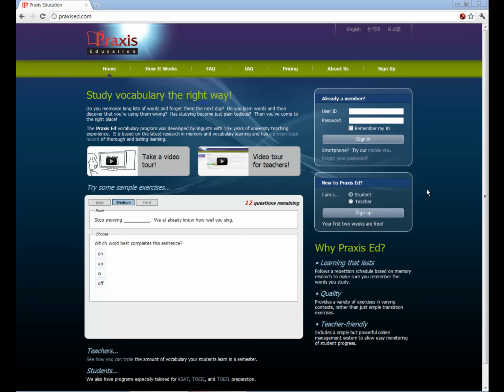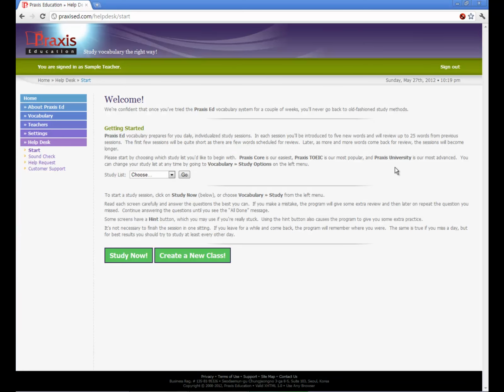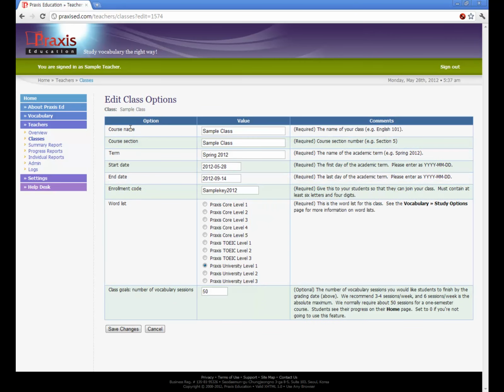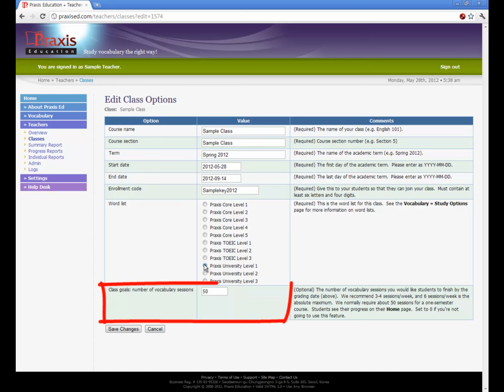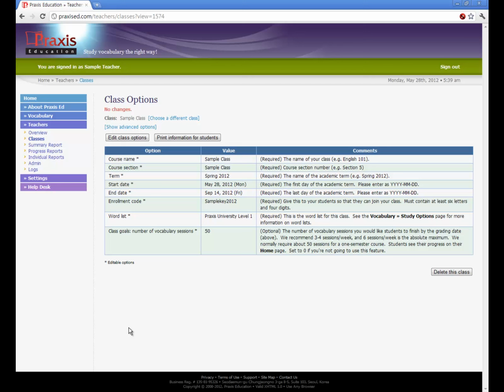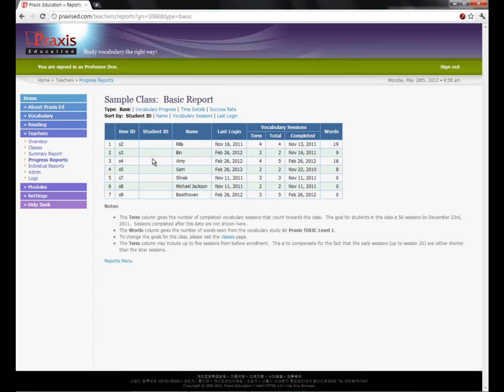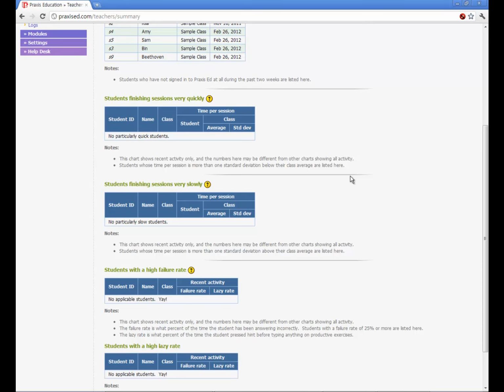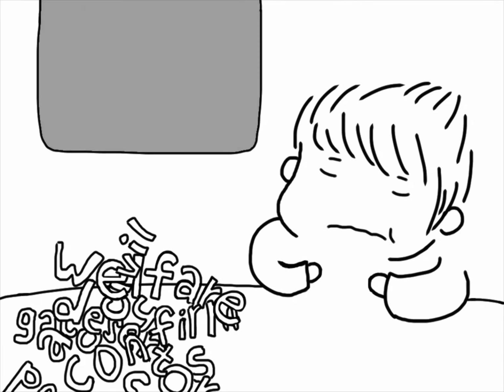Praxis Ed for Teachers: A Great New Way to Manage Vocabulary Homework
Revolutionize your students' English vocabulary learning with the Praxis Ed study system.  Praxis Ed uses a scientific spaced-repetition system with high-context exercises to ensure that students never forget what they've learned.

Praxis Ed also includes an easy-to-use comprehensive learner management system (LMS).  The site enforces a strict one-a-day study policy so that student cannot cram; the result is better and more thorough learning.  Teachers have access to extensive data on the students' progress, including time spent, frequency of mistakes, and apparent level of involvement.

This video walks you through the basics of setting up an online class on Praxis Ed.